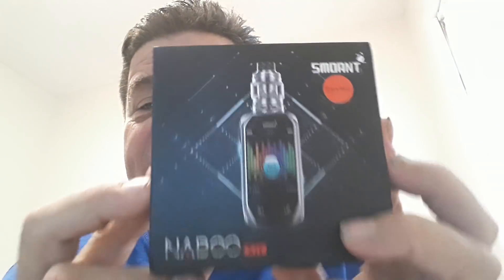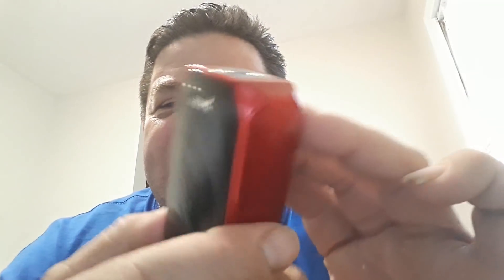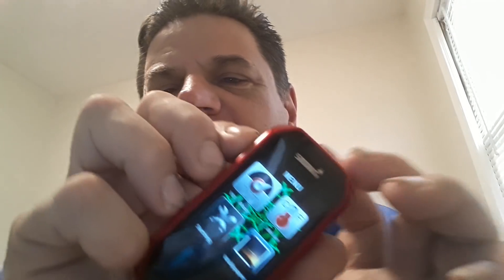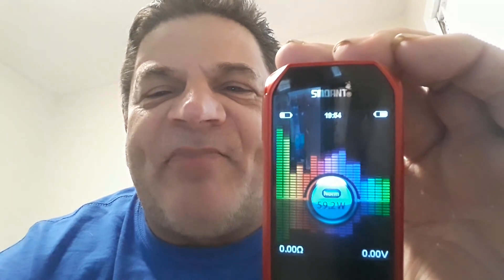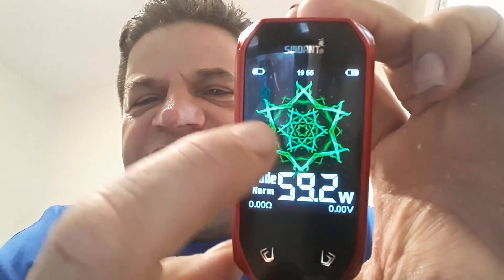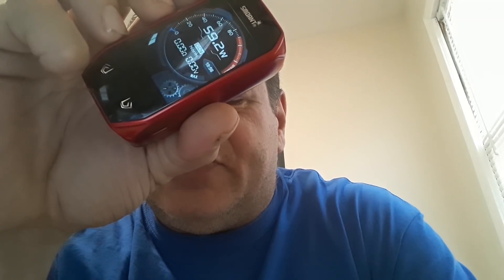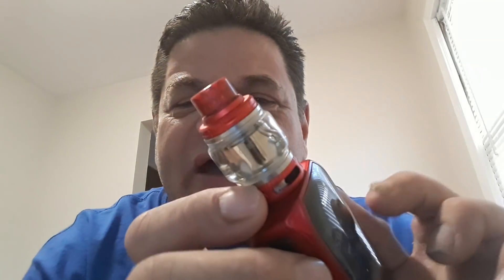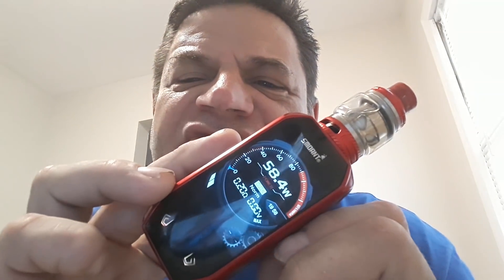SMOANT NABOO REVIEW, AWESOME MOD!!!!